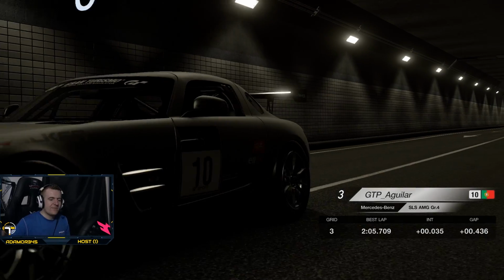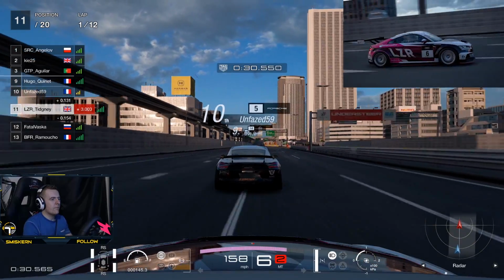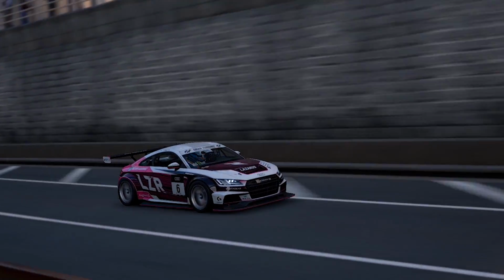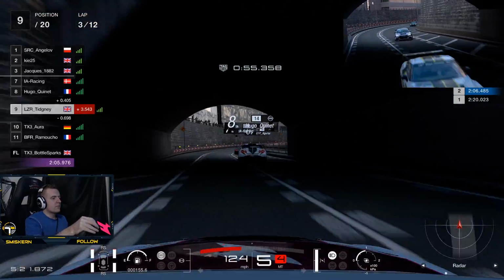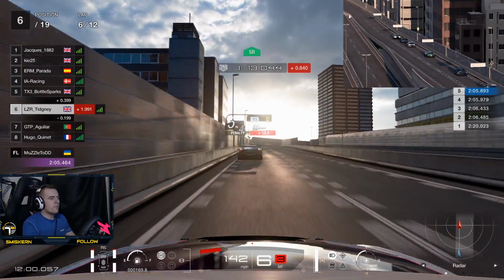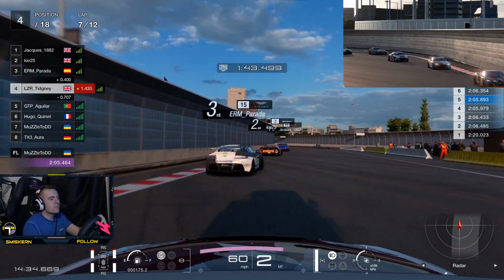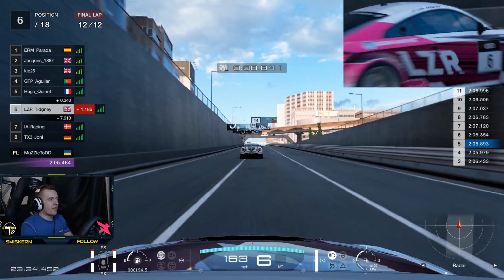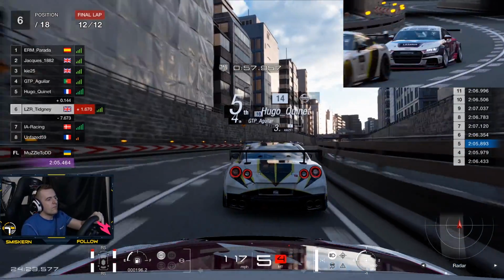Not an F in the FF || FIA Manufacturer Series Exhibition S3 R3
Well it's time to chill a little with the official season being over! So the goal here is to turn up on the night, play and have some general fun! We're still with Audi at the moment, and we're racing at Tokyo East Outer Loop in what will be the last FF Gr.4 race with Audi on the channel!

Not an F in the FF!!

Championship: Manufacturers Cup
Track: Tokyo East Outer Loop
Category: Group 4
Car: Audi TT Gr.4